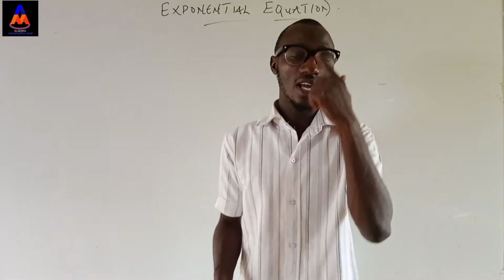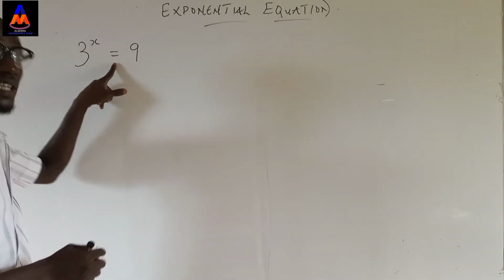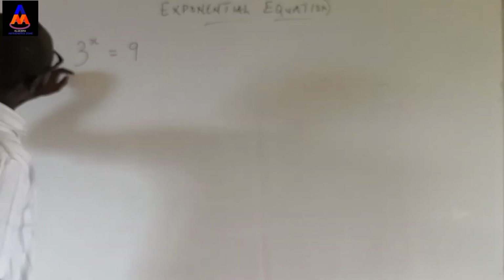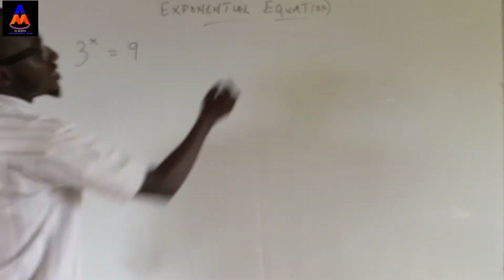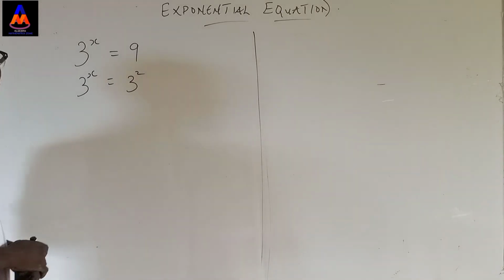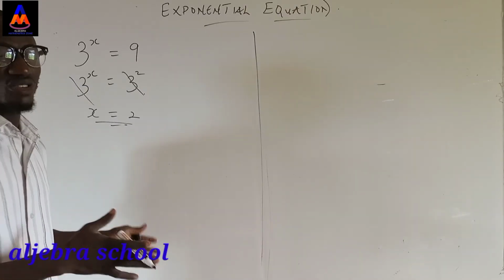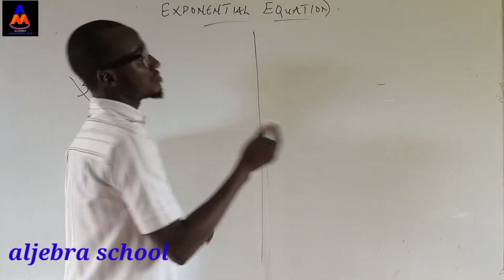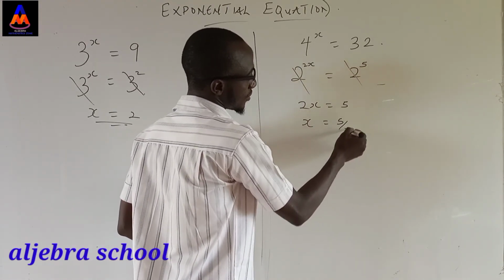How to solve complex exponential equations (1)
This  episode  explains  another concept called exponential equations and how to deal  with it using clear cut examples.